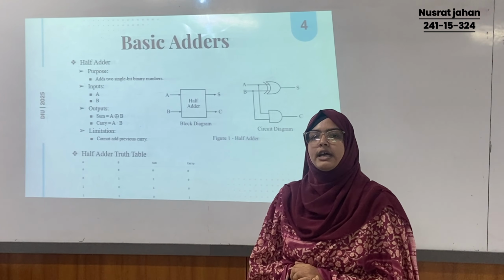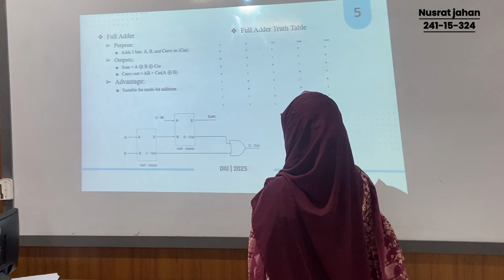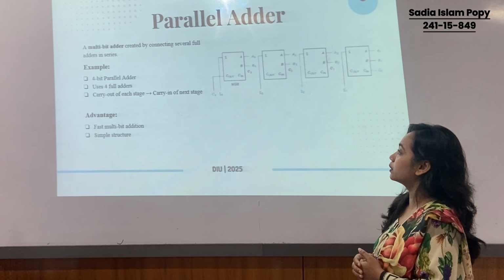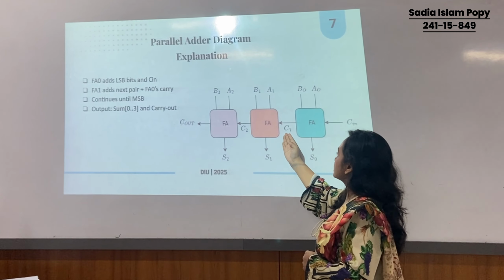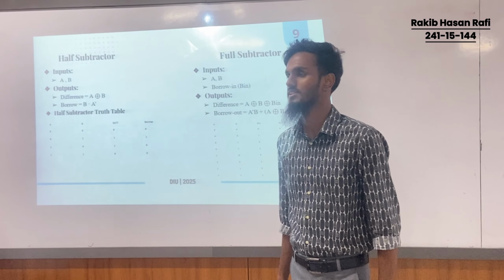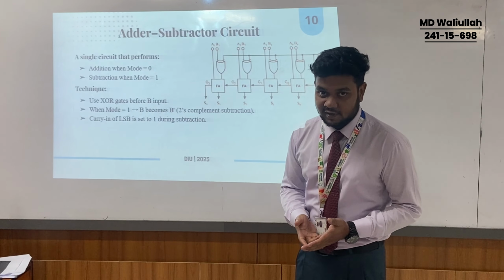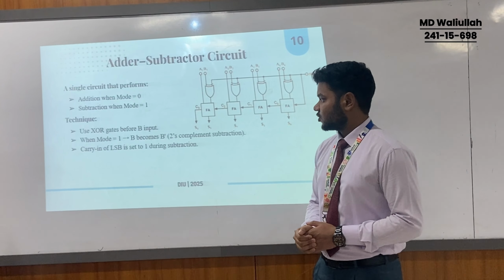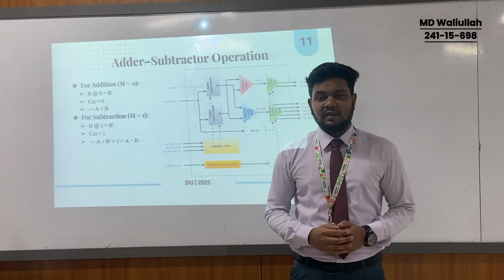Presentation on Adders | Digital Logic Design | Group 1| 66_L